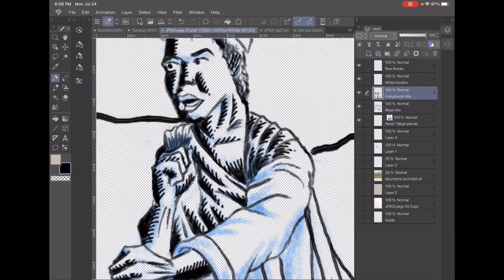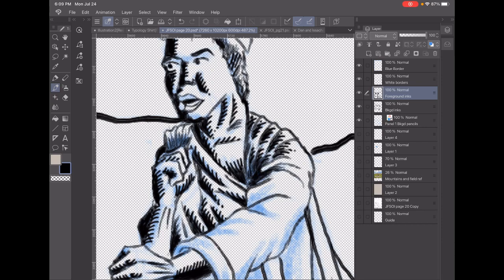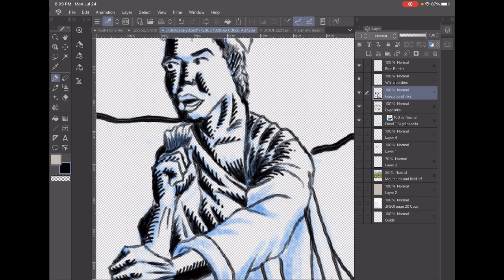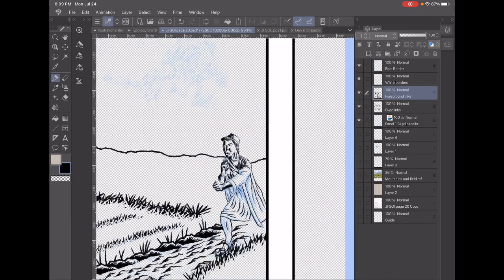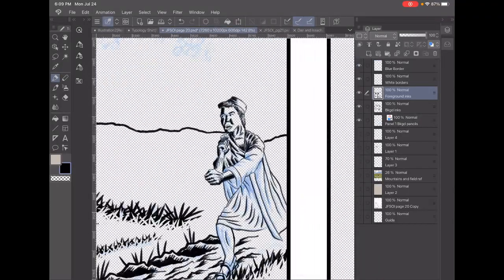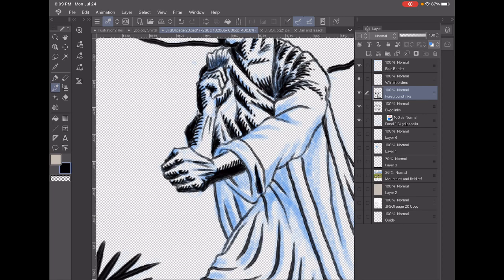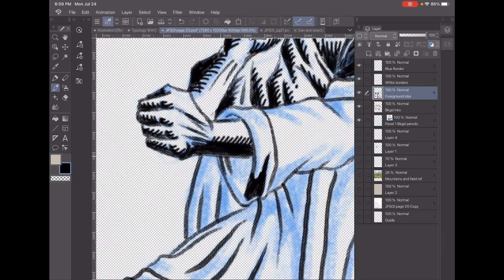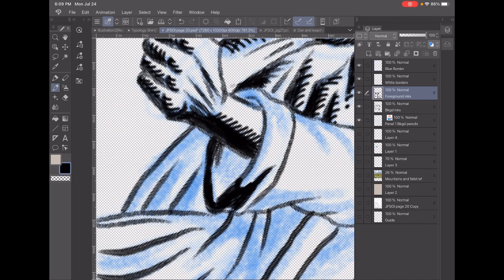Drawing page 20 of my comic "Joseph: Favored Son of Israel". 072423_09